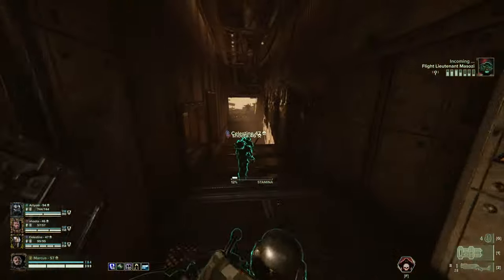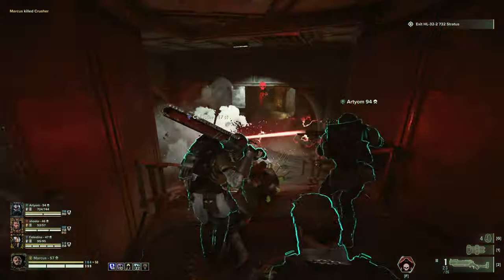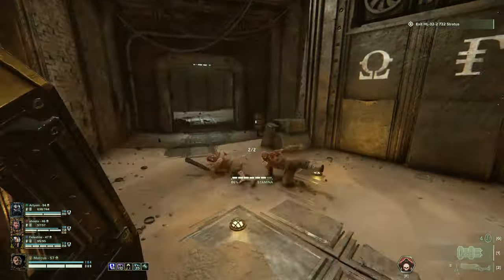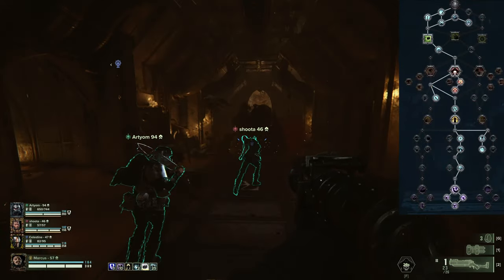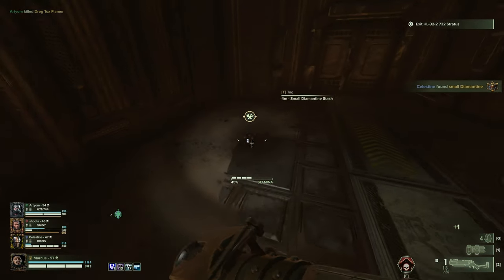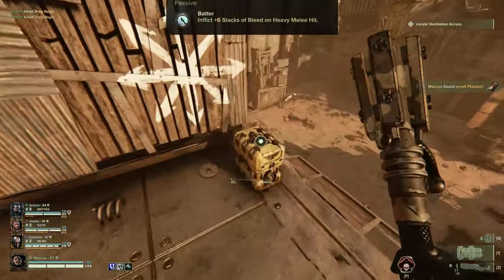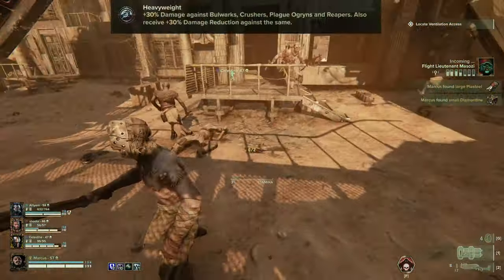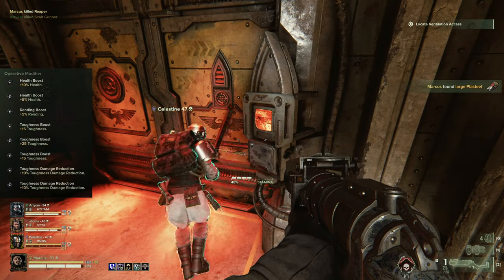BONK 'n BOOM - Ogryn Build (Overview + Full Damnation Match)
The best type of Ogryn on a team is one that keeps you safe, that's why I brought my BOOMSTICK!

This has been a crazy week on YouTube for me, and I don't want to worry anyone, I will continue to do more research and experiment with more builds really soon. I just need a tiny break :)

Contents of the Video:

0:00 - Intro
0:45 - Weapons and Curios
3:03 - Talent Tree
3:17 - Skill Discussion
7:35 - Relay Station TRS-150 (Outro)
21:56 - I appreciate you :3